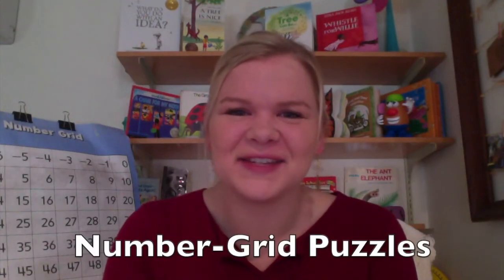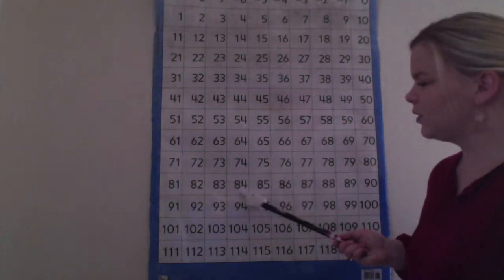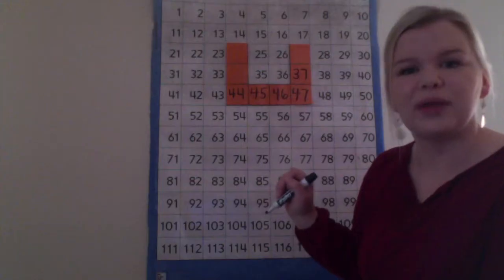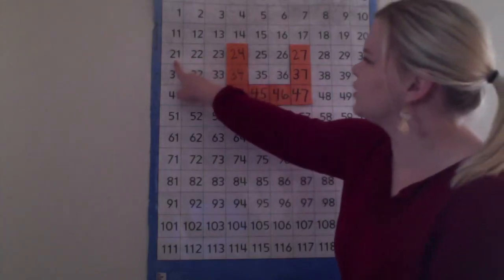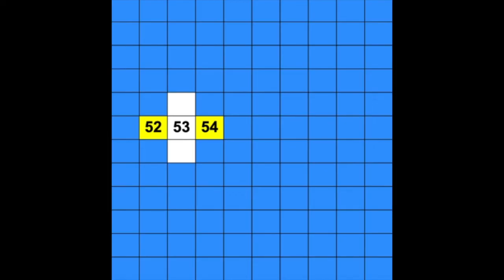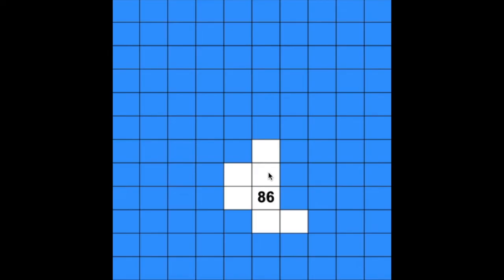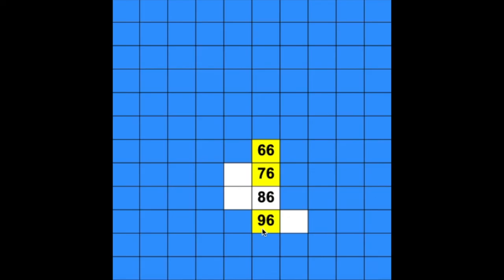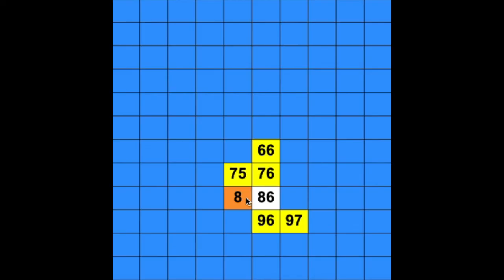Number-Grid Puzzles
This video explains place-value patterns in a number grid, and how to use those patterns to solve number-grid puzzles. May be used to supplement Everyday Mathematics Lesson 8-10 (first grade) during your home instruction.